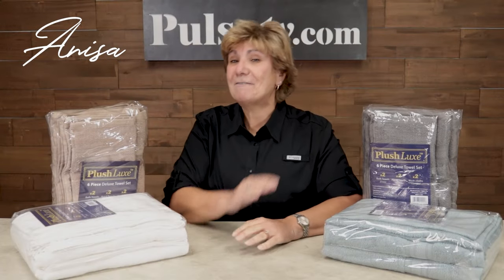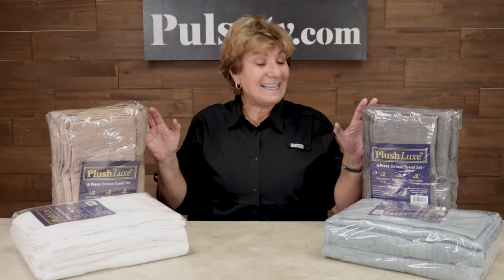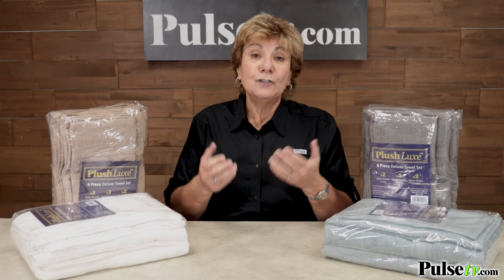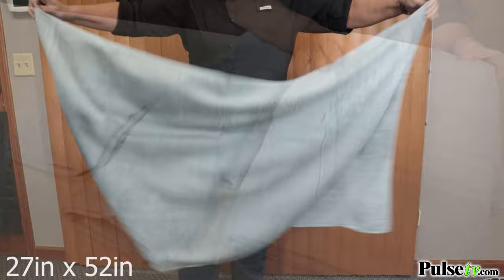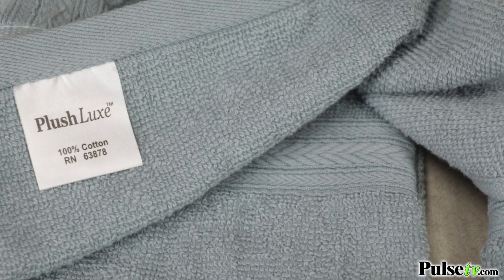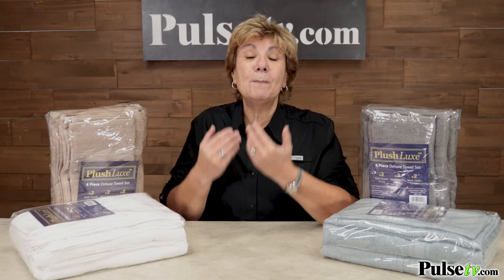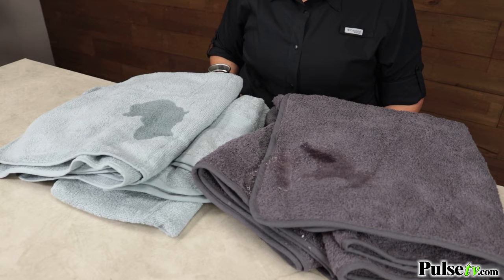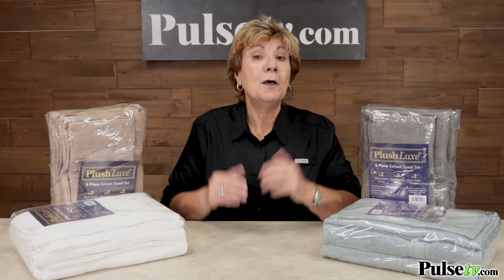PlushLuxe 6-Piece Bath Towel Set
100% cotton construction and free from any harmful chemicals, you'll notice how absorbent these towels are the moment you use them!

This set of six includes:
 - 2 Wash Cloths (12in x 12in)
- 2 Hand Towels (16in x 26in)